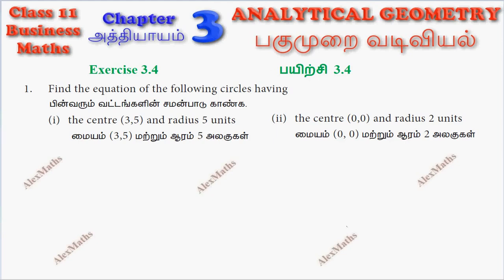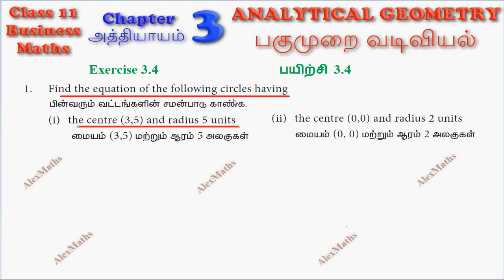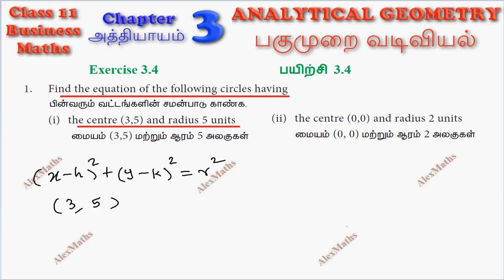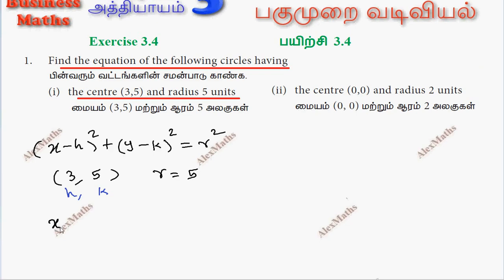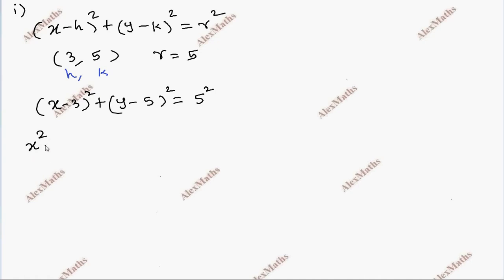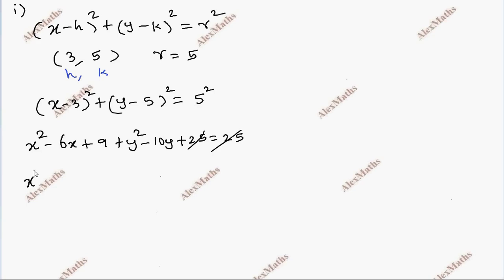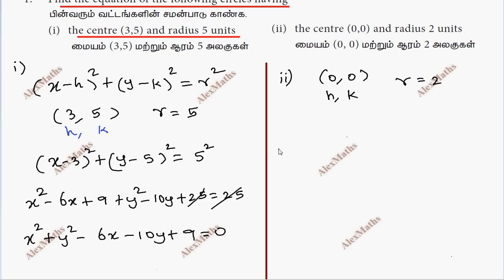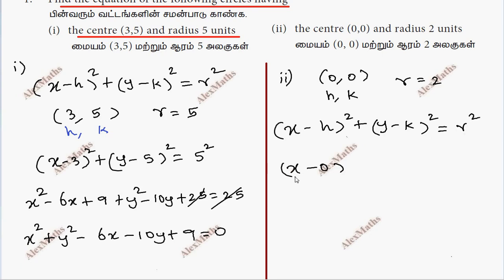TN 11th Business Maths Exercise 3.4 Q.no.1 Chapter 3 Analytical Geometry AlexMaths TN Syllabus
Maths in Tamil TN New Syllabus Class 11 Business Maths Chapter 3  Analytical Geometry Exercise 3.4 Q.no.1
ANALYTICAL GEOMETRY
Locus: Equation of a locus. System of straight lines: Recall – Various forms of straight lines - Angle between two straight lines – Distance of a point from a line - Concurrence of three lines. Pair of straight lines: Combined equation of pair of straight lines - Pair of straight lines passing through the origin - Angle between pair of straight lines passing through the origin